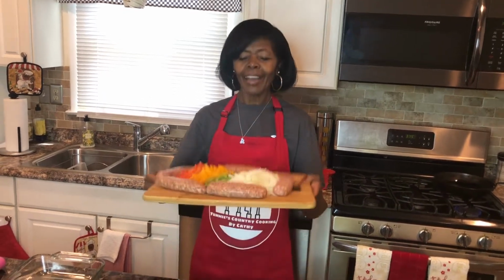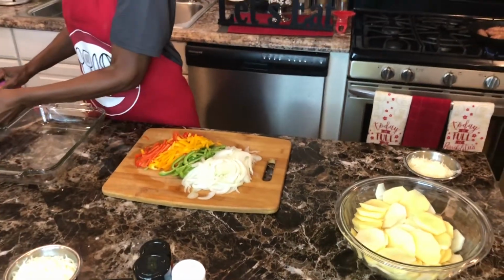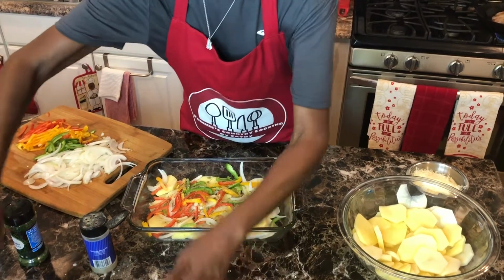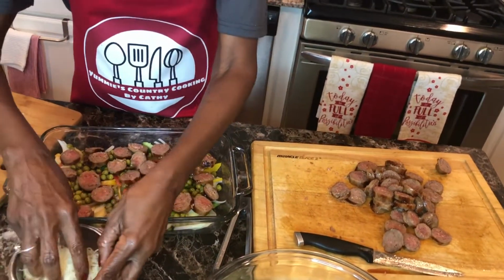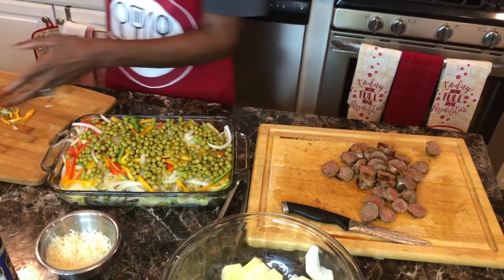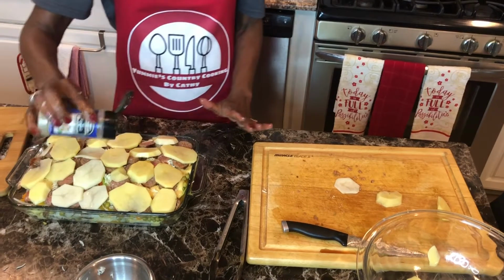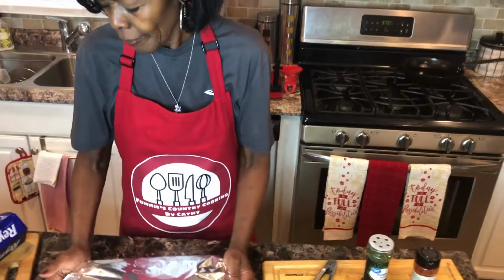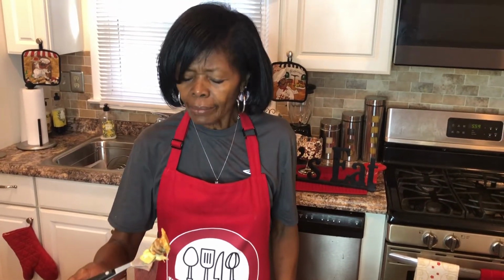Italian Sausage & Pepper Casserole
5 Sweet Italian Sausages
1 can cheddar soup
3/4 cup evaporated milk
Green pepper (2)
1 medium onion
1 tsp Onion powder
1/2 tsp Parsley flakes
1 tsp Garlic powder
 1 tsp Rosemary
1 tsp chives
1 15oz sweet green peas (drained)
Sprinkle paprika over top
16 oz bag of mozzarella cheese
Black pepper ( to your taste)